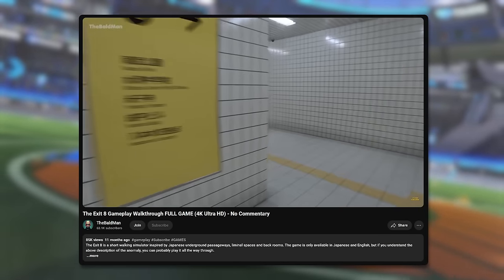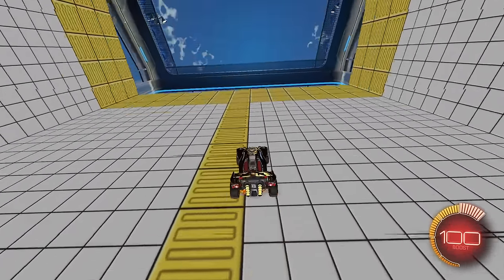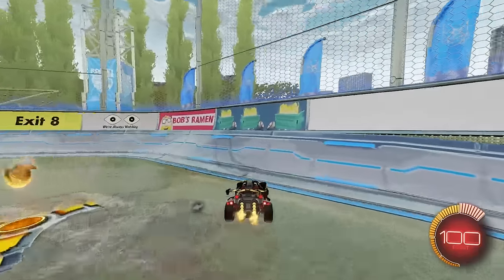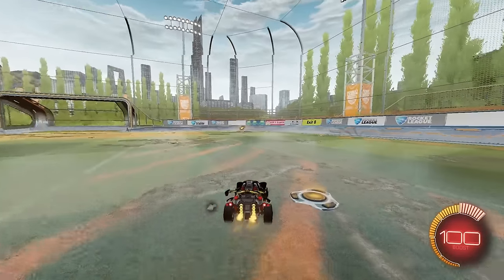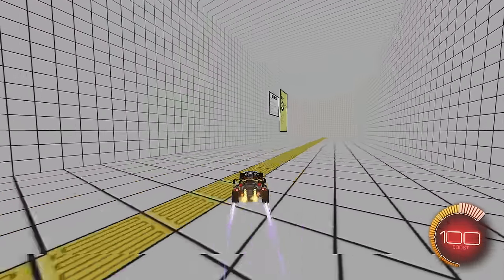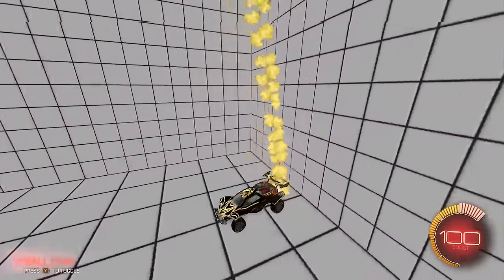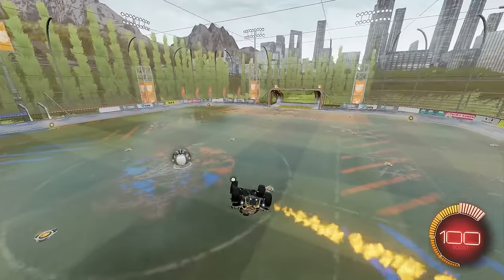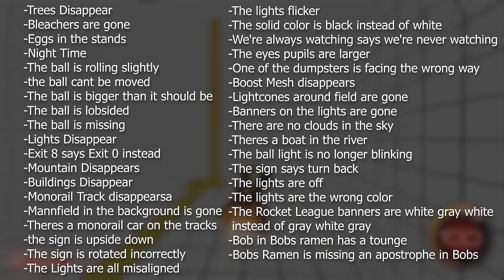Rocket League, but can you spot the difference?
Camera Settings:
FOV: 110
Distance: 270
Height: 110
Angle: -4
Stiffness: 0.75

Edited by: @DannyLotus